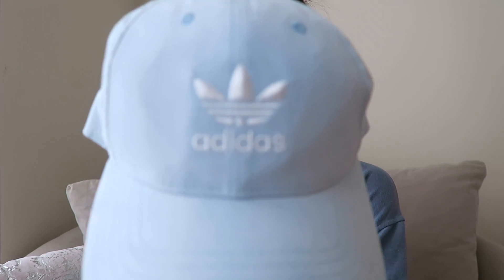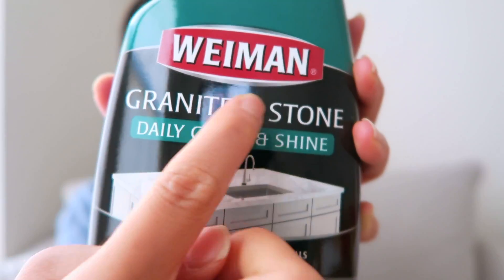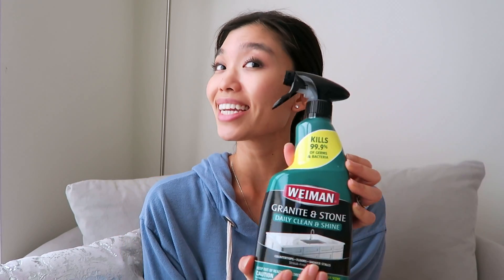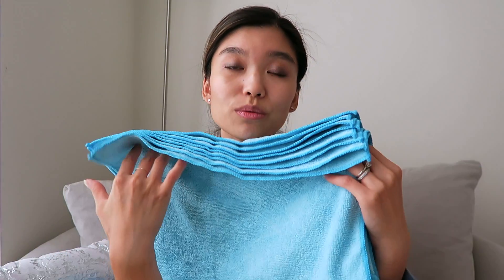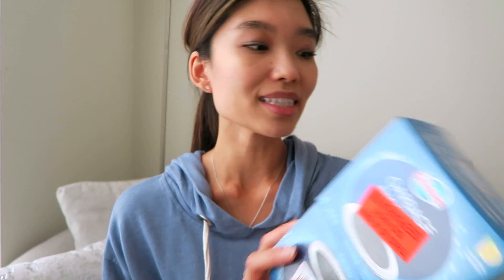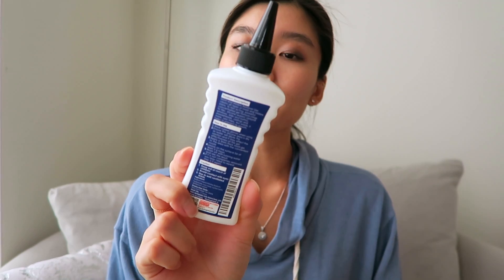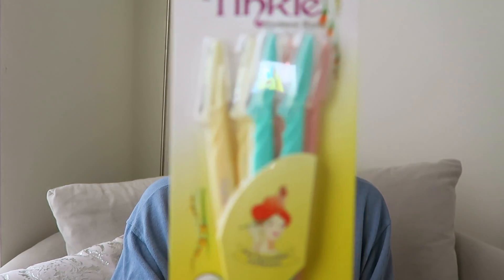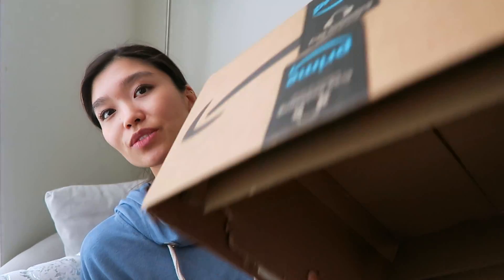Amazon Favorites! Home Cleaning MUST HAVES! Quarantine Edition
QUARANTINE AMAZON FAVORITES 2020 | In today’s video, I share some of my favorite home cleaning must-have items! Cheers! to a fun Amazon Home Cleaning favorites video!
As always… Be kind & be healthy!

♥ STAY IN TOUCH WITH ME! :
Instagram ▻ @helloandseeyoulater
『 SHOP 』
AmazonBasics Microfiber Cleaning Cloth ▻

Weiman Disinfectant Granite Daily Clean & Shine ▻

Skylarlife Home Mold & Mildew Remover ▻

Adidas Women's Cap ▻

Tinkle Eyebrow Razor ▻
⌠tunes by⌡
⇢ Gabriel - Face Myself
⇢ Svyat Ilin - 21:12